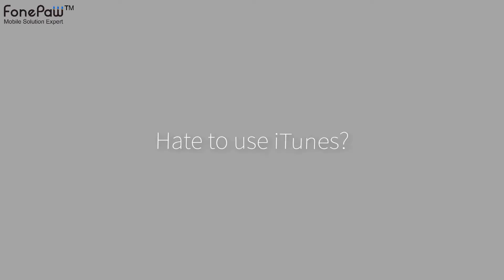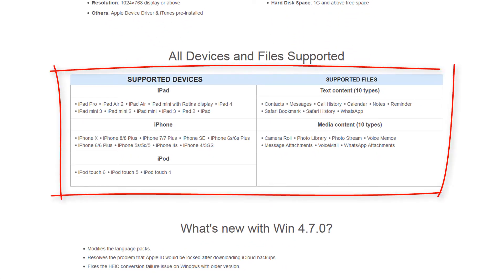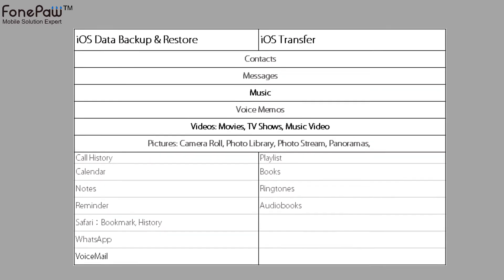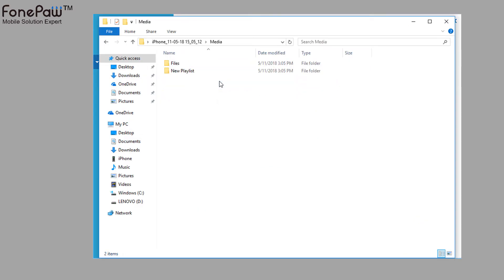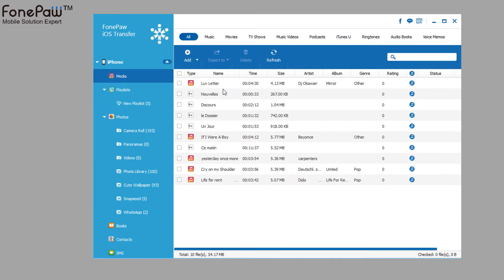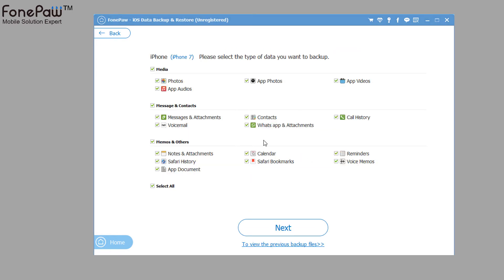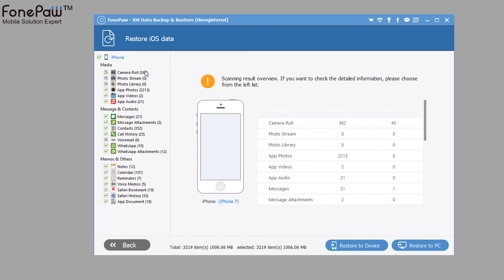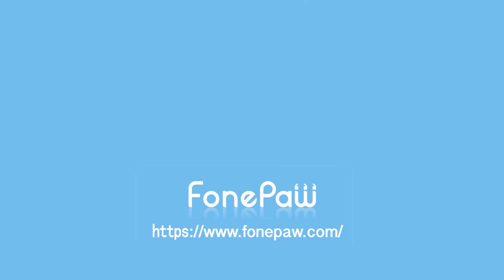Which Is Better to Back up iPhone Files to PC WITHOUT iTunes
These are iTunes alternatives that enable you to transfer and back up music, videos, photos, ebooks, contacts, messages, and more. Connect your iPhone, iPad, or iPod to your Windows PC or Mac, and you can start managing the content immediately, though you’ll still need iTunes installed.